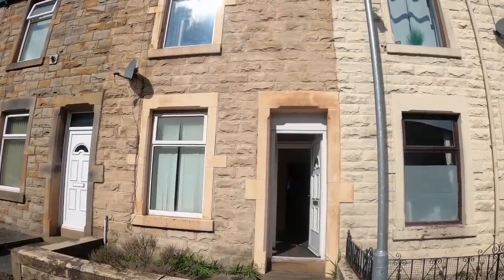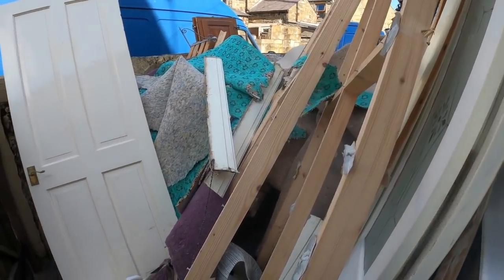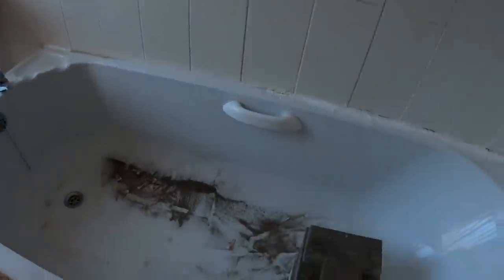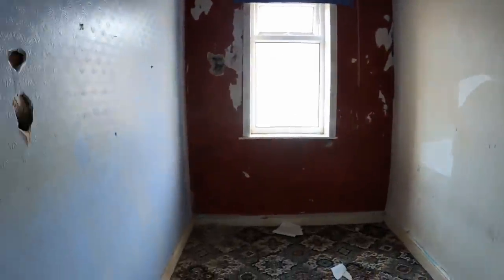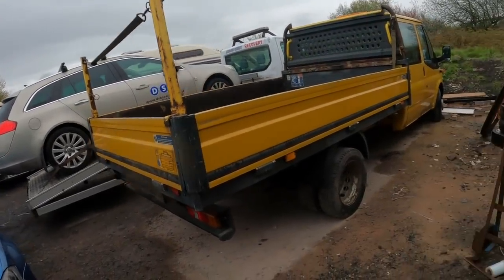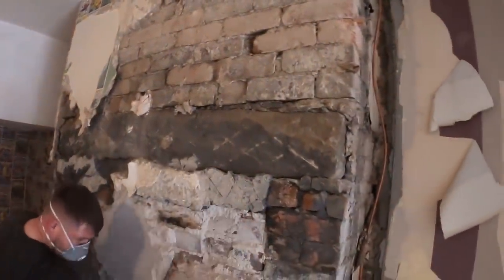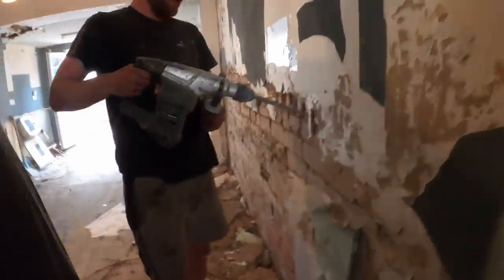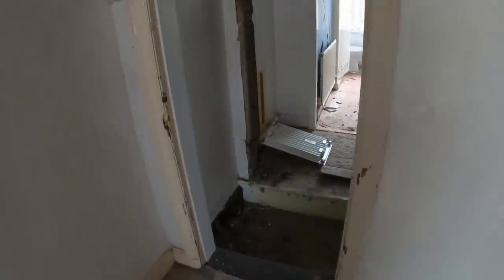WE BOUGHT A HOUSE !! OH ASWELL HAS A NEW SCRAP TRUCK